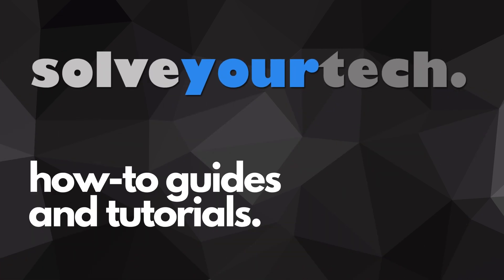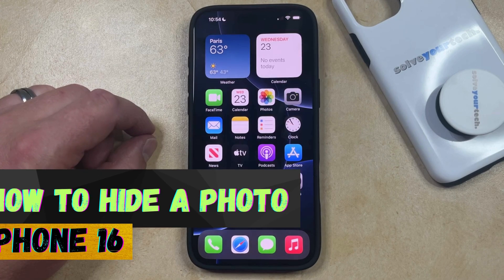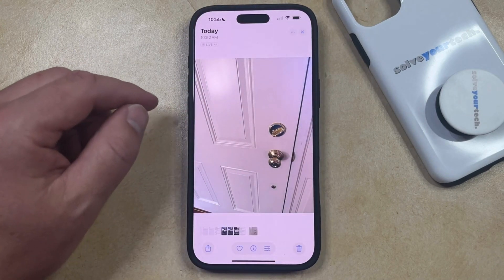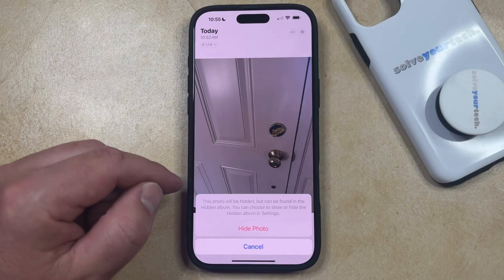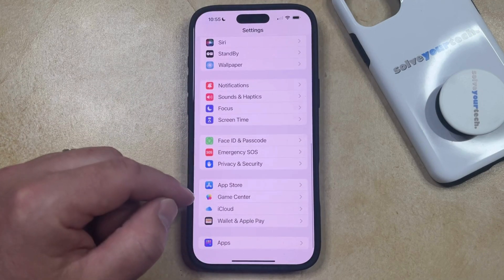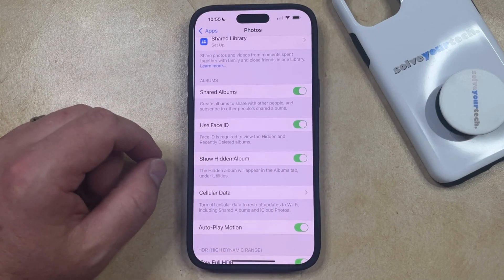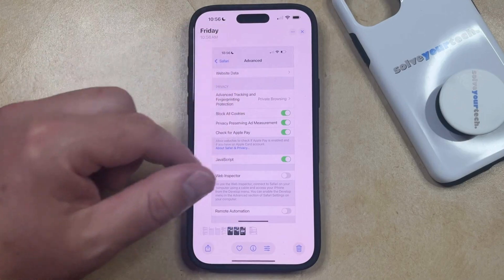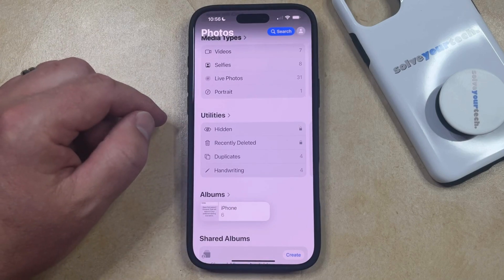How to Hide a Photo on iPhone 16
This video will show you how to hide a photo on iPhone 16. Once you complete this tutorial, you will know how to hide a picture in the Photos app on your device.

You can hide an iPhone 16 photo with the following steps:

1. Open the Photos app.
2. Select the photo.
3. Tap the three dots at the top-right corner.
4. Choose the Hide option.

If you would like to be able to find these photos in the future, then you need to enable an option by going to Settings - Apps - Photos - and turn on Show Hidden Album. You can also choose to turn on Use Face ID if you want to force that authentication before making the folder viewable.

Once the hidden folder is enabled, you can access it by opening the Photos app, and then scrolling down and selecting the Hidden option under Utilities.

00:00 Introduction
00:14 How to Hide a Photo on iPhone 16
01:40 Outro

Related Questions and Issues This Video Can Help With:

- How to Hide a Photo on iPhone 16 Mini
- How to Hide a Photo on iPhone 16 Plus
- How to Hide a Photo on iPhone 16 Pro
- How to Hide a Photo on iPhone 16 Pro Max